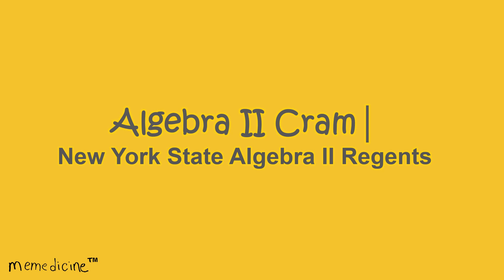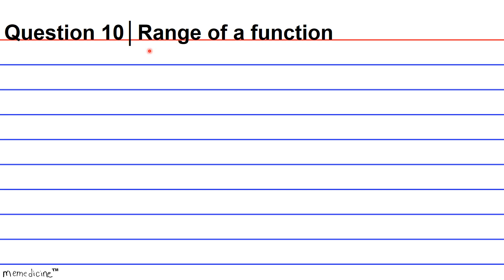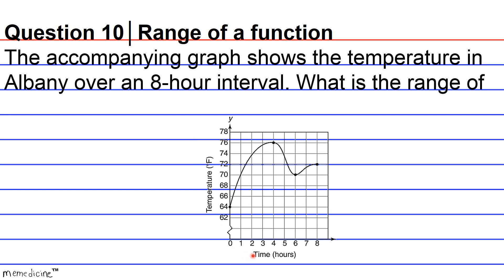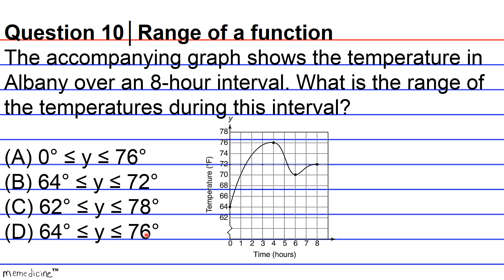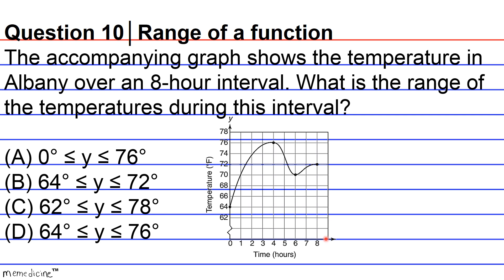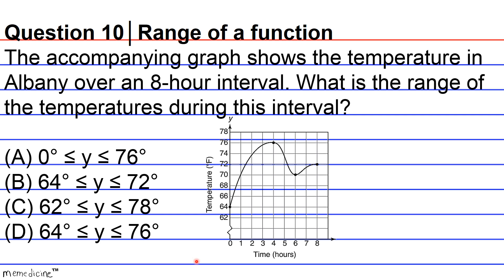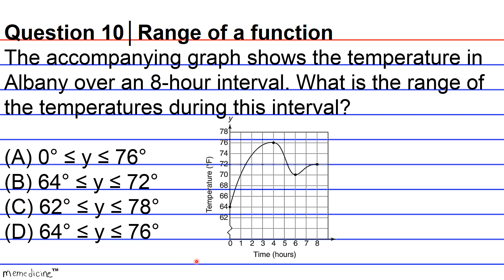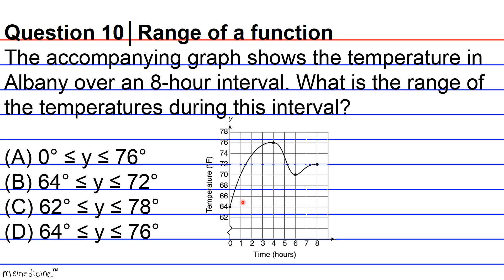Algebra 2 Cram│ New York State Regents│ Functions│ Question (10) – Range of a Function .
Algebra II Cram (Common Core)│ The University of the State of New York REGENTS HIGH SCHOOL EXAMINATION ALGEBRA II (Common Core)│ Functions │Question (10) – Range of a function.

This deck of cards discusses the following key concepts concisely:
real numbers,
integers,
counting numbers,
rational numbers,
irrational numbers,
the range of a one to one function,
inequality notation,

-PSAT: Preliminary Scholastic Aptitude Test
-GED: General Educational Development Test
-HiSET: High School Equivalency Test (Mathematics)